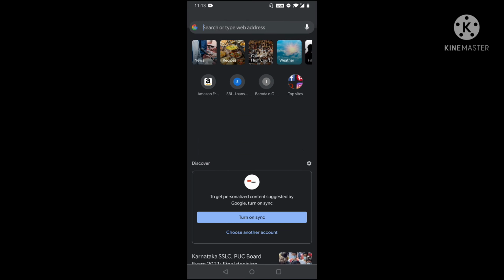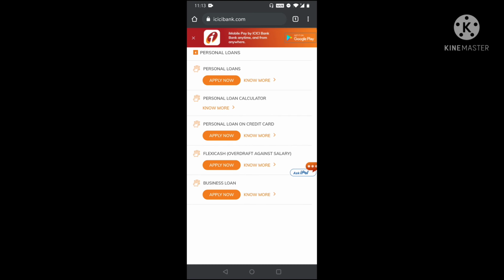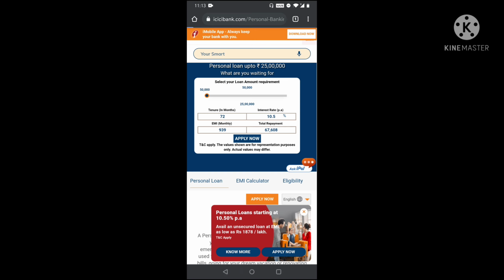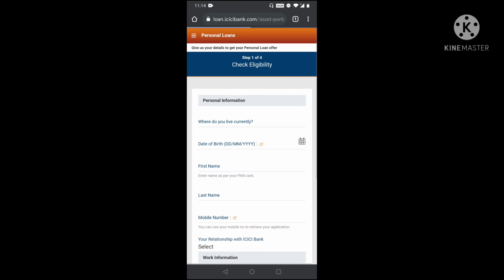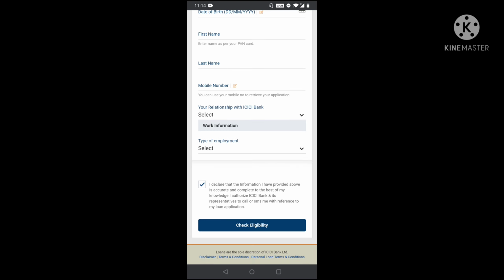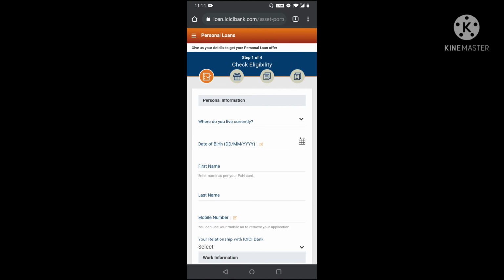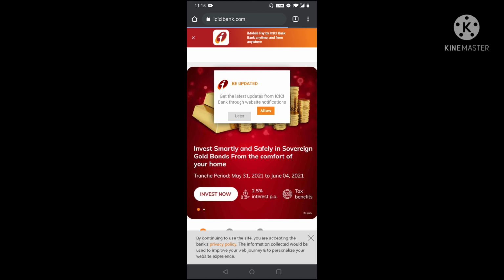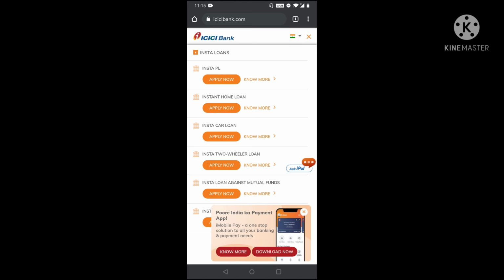How to apply personal loan online in icici bank|Insta PL ICICI Bank| Eligibility Criteria|Documents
In this video insta personal loan sanction process and eligibility criteria is explained step by step